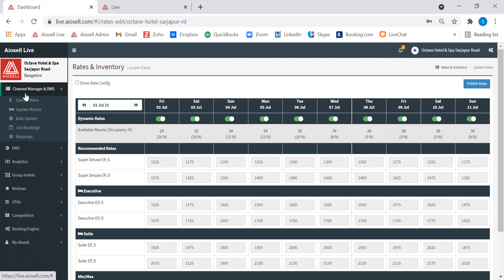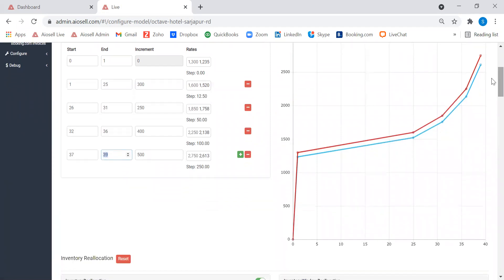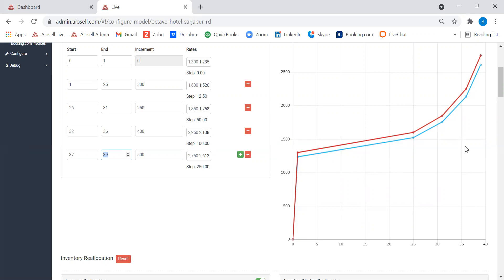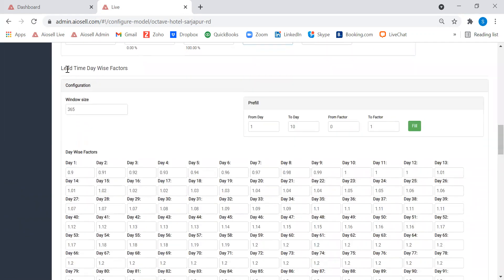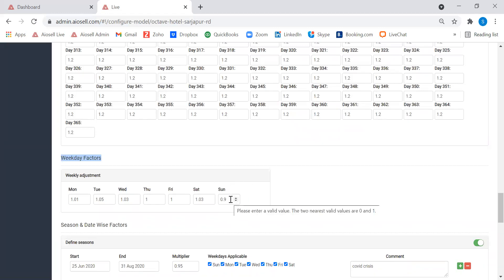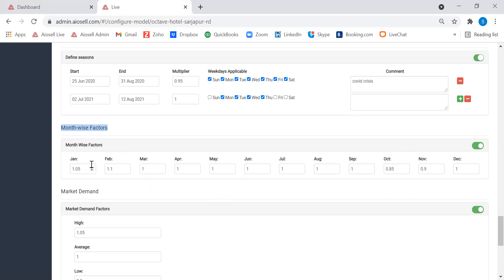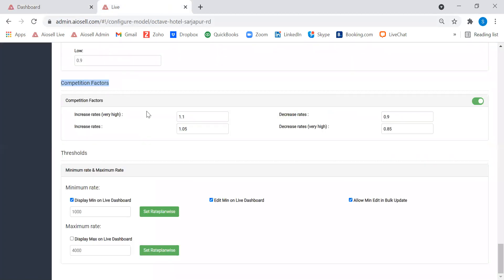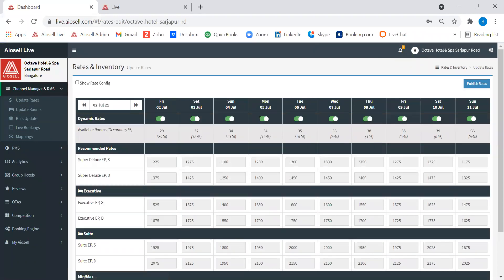Aiosell Product Demo - Dynamic Pricing Factors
Short demo explaining the various dynamic pricing factors taken into consideration while calculating rates for hotels on the Aiosell Revenue Management System.